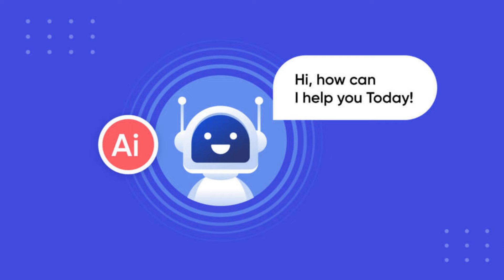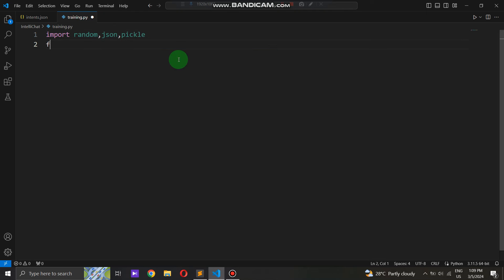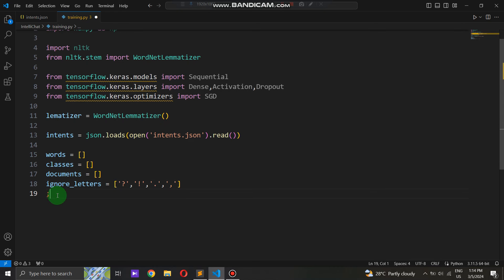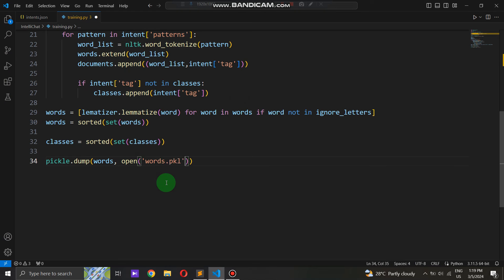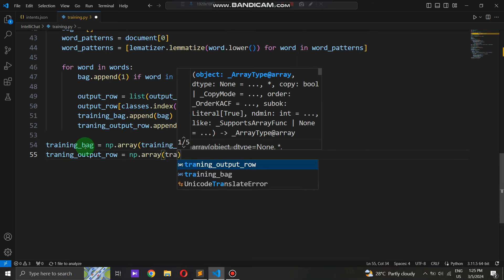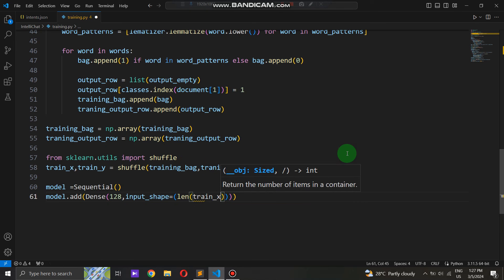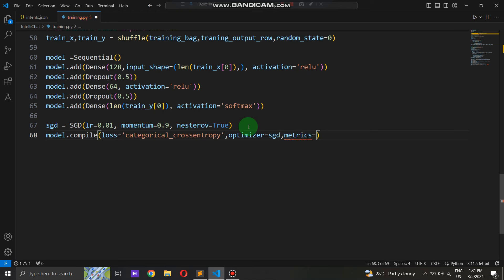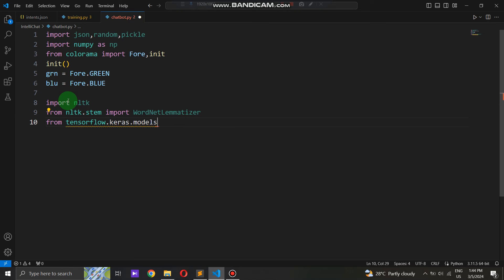Making An Intelligent AI Chatbot with Neural Networks in Python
Welcome to our tutorial on building IntelliChat, an intelligent AI chatbot in Python! In this video, we'll take you through the process of creating IntelliChat, a versatile and powerful virtual assistant that can understand and respond to natural language queries.

Join us as we explore the fascinating world of artificial intelligence and natural language processing. We'll walk you through the steps of designing, developing, and deploying IntelliChat, providing detailed explanations and practical examples along the way.

Throughout the video, you'll learn essential programming concepts and techniques, including text preprocessing, machine learning model training, and chatbot interface design. Whether you're a beginner or an experienced developer, this tutorial is designed to help you master the fundamentals of AI development and create your own intelligent chatbot.

By the end of the video, you'll have a fully functional IntelliChat prototype that can engage users in meaningful conversations, answer questions, and provide assistance on a wide range of topics. Join us on this journey and unlock the potential of AI to transform the way we interact with technology.

Don't miss out on this opportunity to build your own intelligent AI chatbot in Python. Let's harness the power of artificial intelligence to create something truly remarkable.

💖 Enjoyed the content?
Support me in creating more awesome videos by buying me a coffee! ☕

0:00 - Introduction
2:11 - Implementing training.py
14:57 -  Monitoring Training Progress
15:32 - Implementing chatbot.py
30:11 - Running Our Chatbot